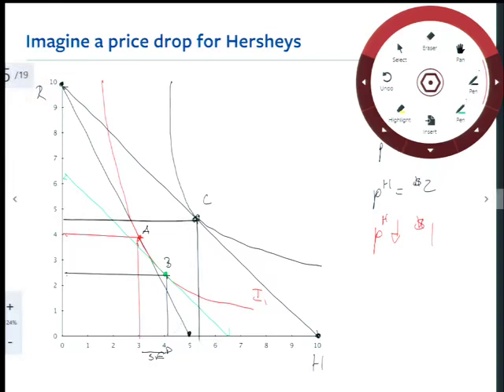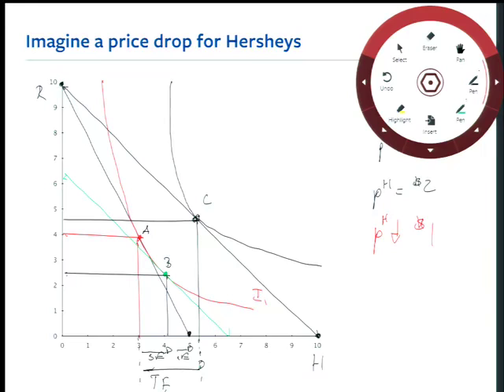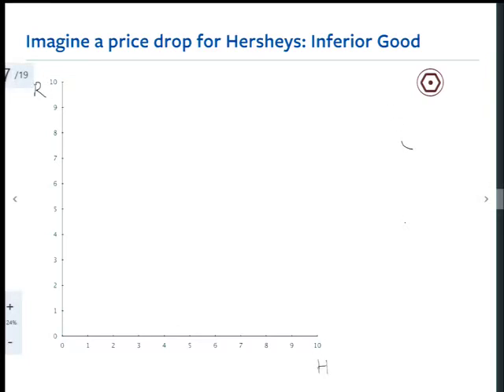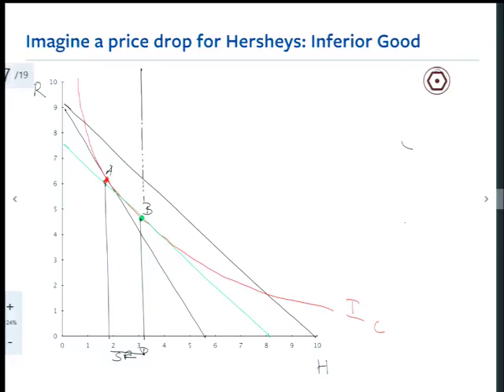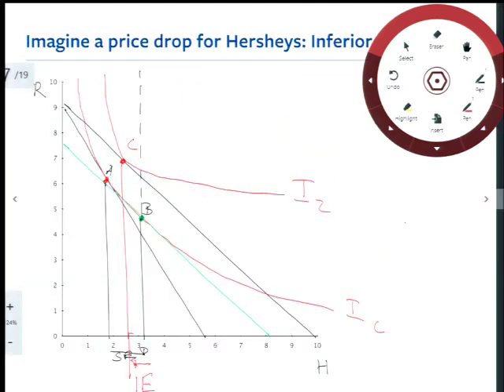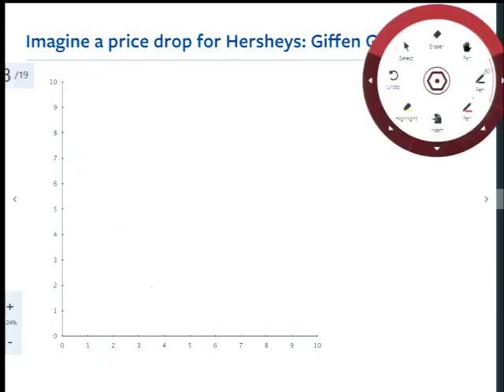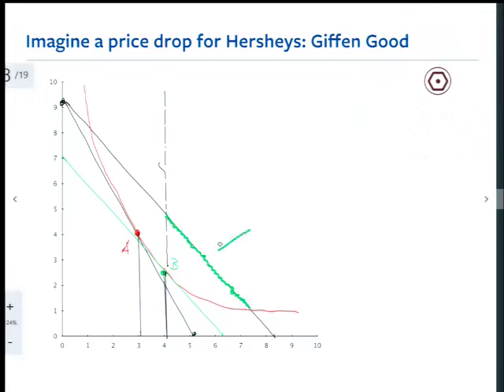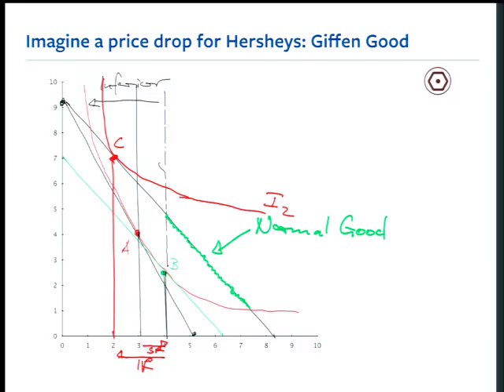2014 02 11 International and Area Studies 106 2014 02 11001